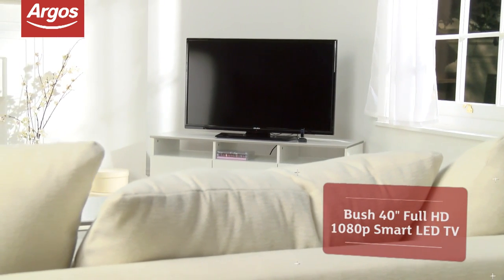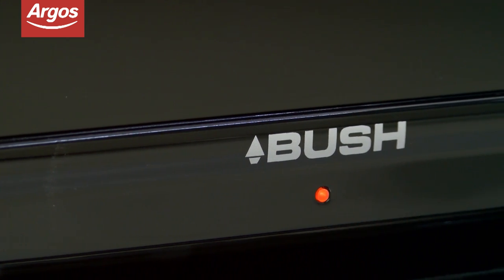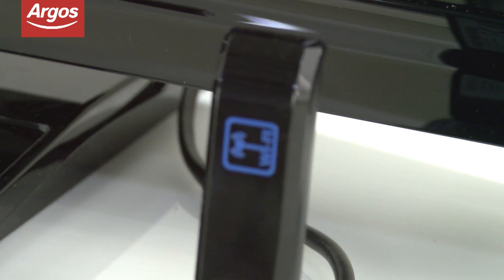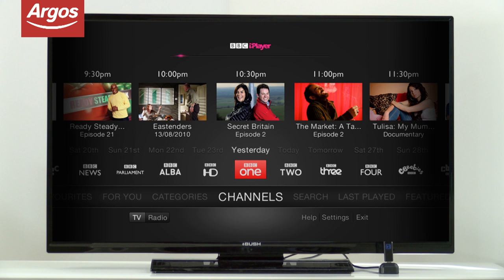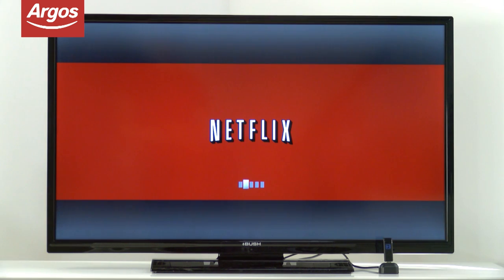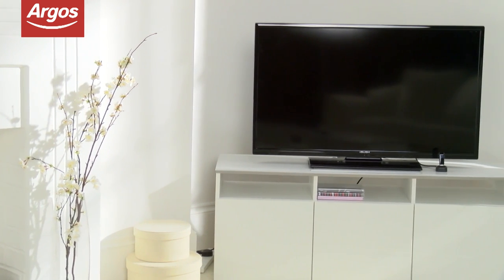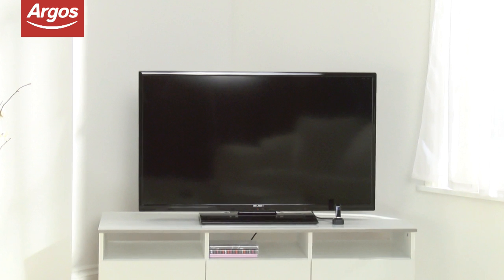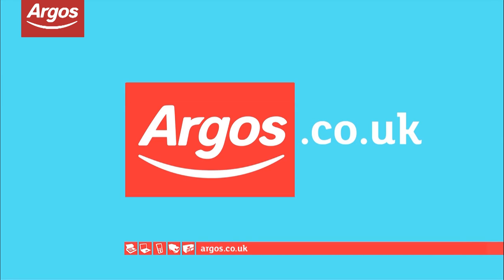Top reviewed TVs at Argos - Bush 40 Inch Full HD 1080p Smart LED TV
Bush 40 Inch Full HD 1080P Smart LED TV, for more information This impressive 40 inch Smart TV provides a viewing experience you won't forget. Combining fully Smart functionality including an open web browser, you can also keep in touch with family and friends with Skype. With SRS TruSurround for enhanced sound and Full High Definition 1080p display, this TV offers fantastic entertainment.